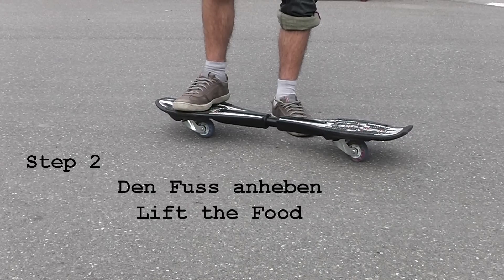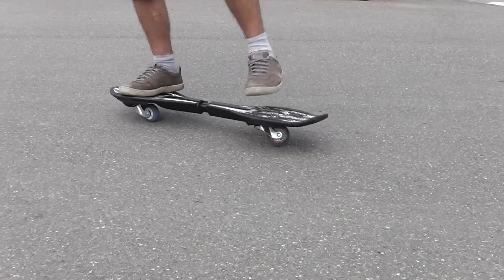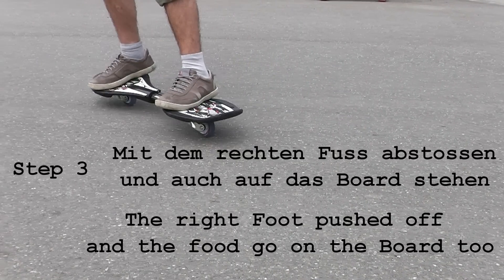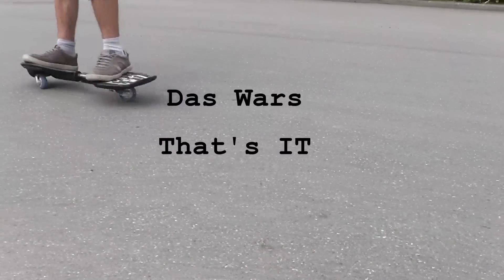Aufsteigen "Der Erste"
WICHTIGER HINWEIS:
Wenn Dir das Spiel gefällt, bitte unterstütze die Entwickler und kaufe Dir das Spiel im Original!